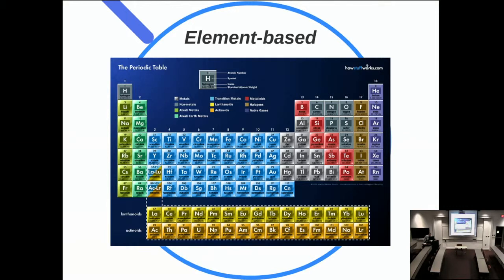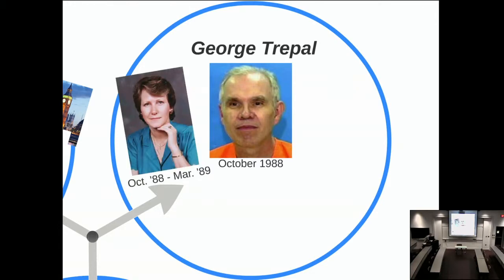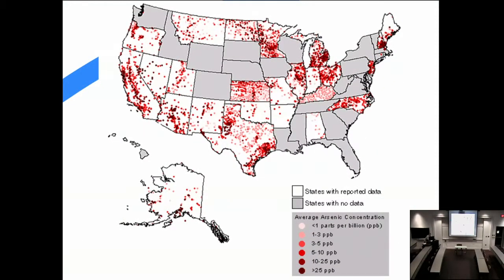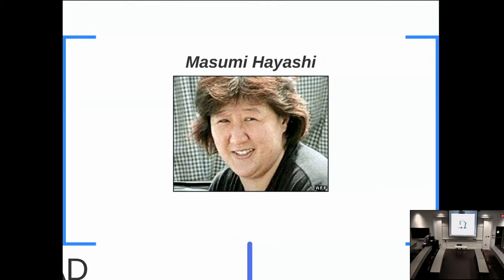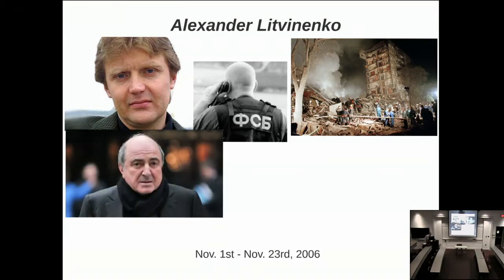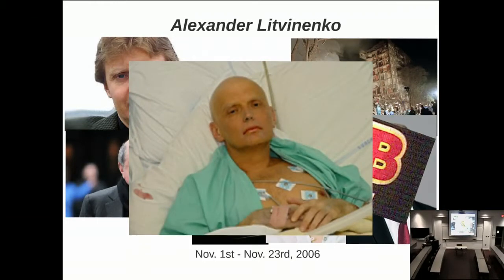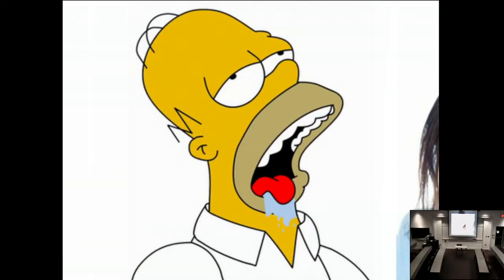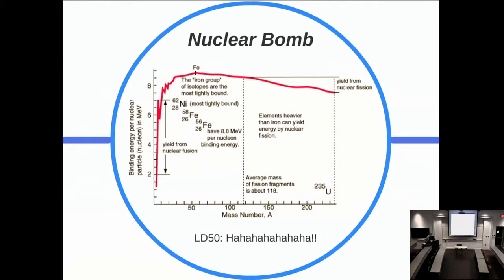Chemistry of Killing - Part 2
This is a talk intended for students taking UNIV110 at CCU.  This is the second half of the talk that deals with elements and synthetic compounds.